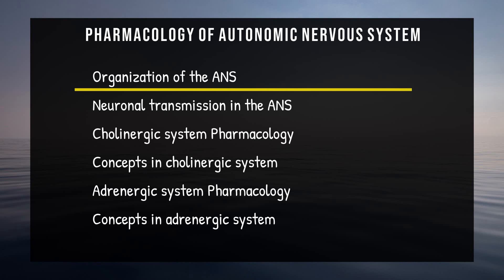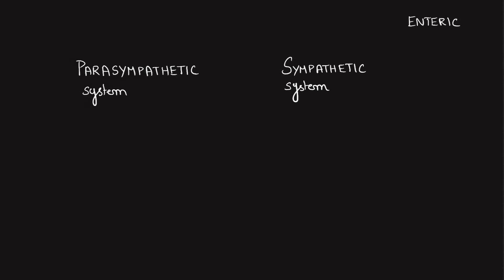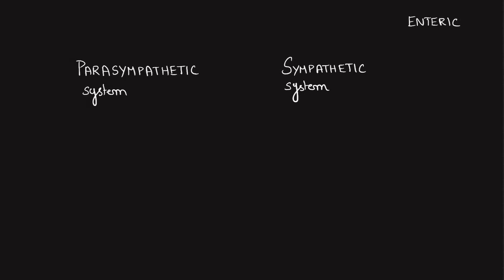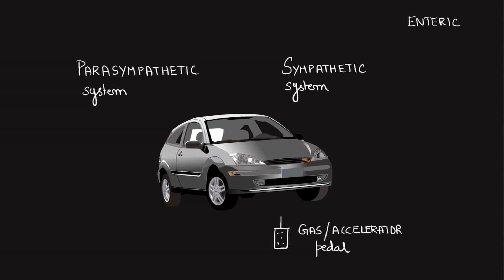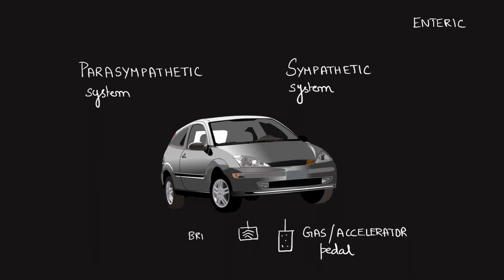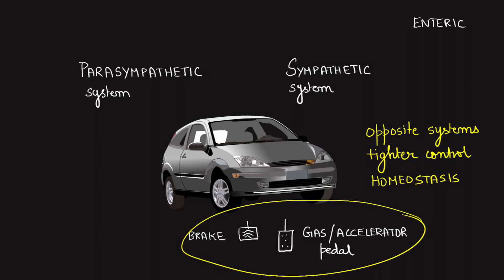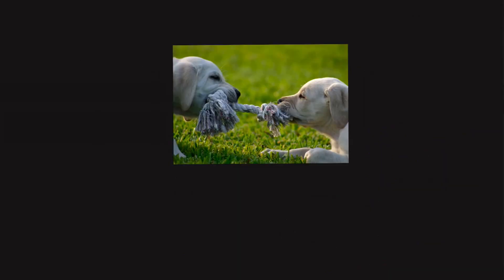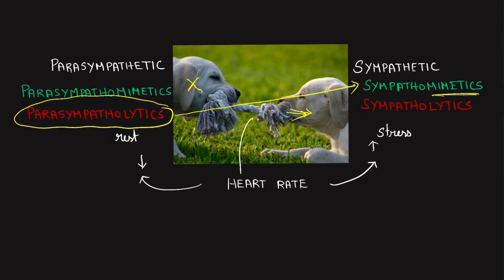Introduction to Autonomic Nervous Pharmacology - Concepts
This is the first in a series of videos on Autonomic Nervous Pharmacology. I will be uploading videos regularly. Concepts will be covered in depth and review videos for quick revision will be added.

Credits:
Free assets from MotionArray